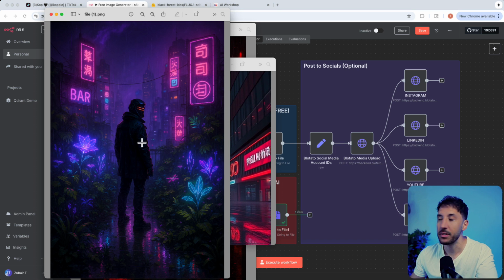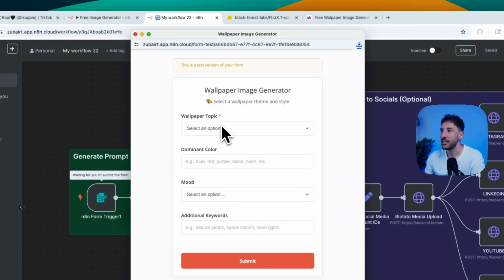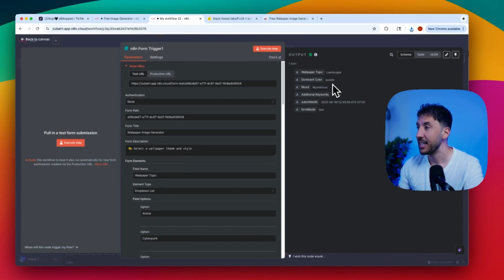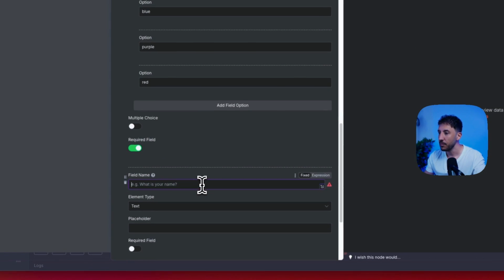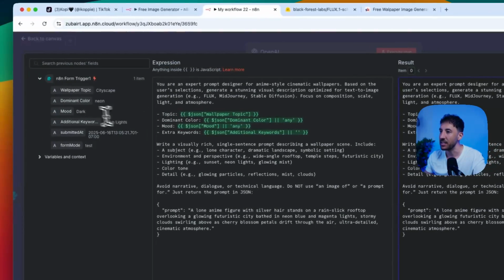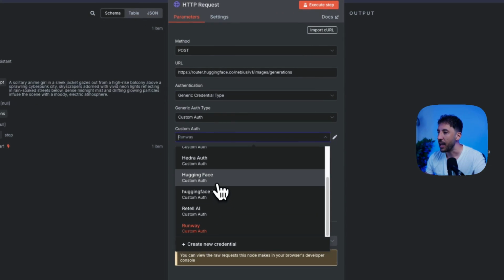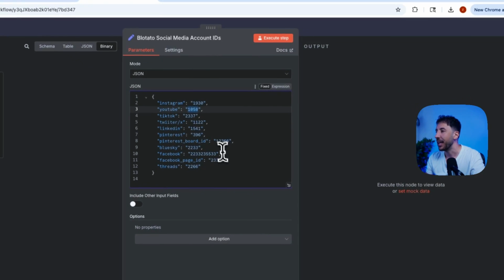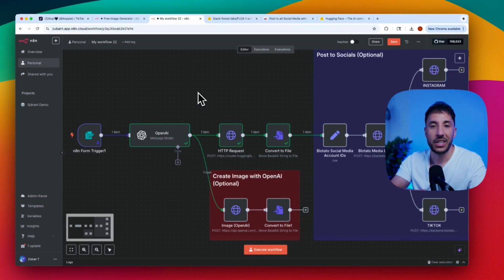This FREE AI System Created a 130M-View TikTok on autopilot (No-code n8n Tutorial)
🚀 Join the AI Workshop Community to Learn and Earn with n8n

Learn how this completely free, no‑code AI system using n8n created a viral 130 million‑view TikTok on autopilot. Step‑by‑step tutorial, workflow breakdown, and automation secrets revealed!

📌 Timestamps:

0:00 Intro
1:15  Demo and what we are going to build
6:31  Form and prompt generator
11:18 Create free image with Flux
14:44 Upload to all social media (optional)
16:41 Create image with GPT-4 image generator